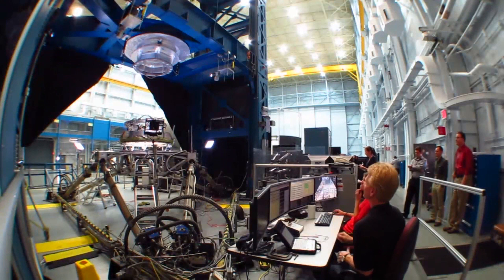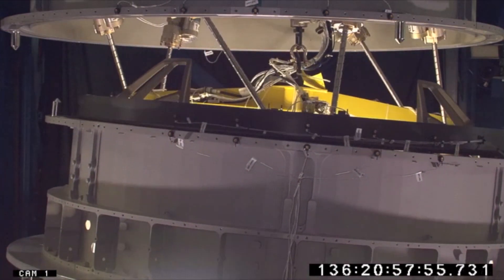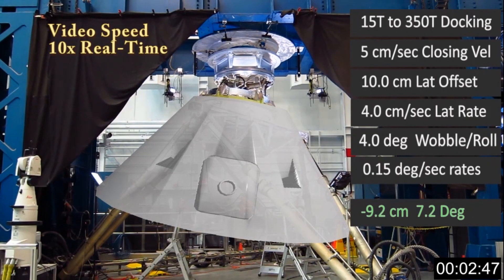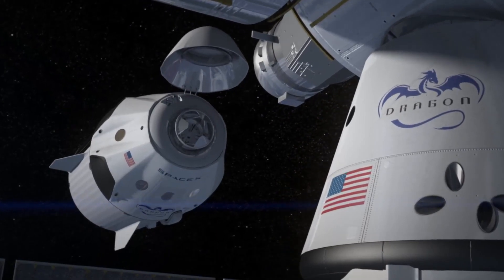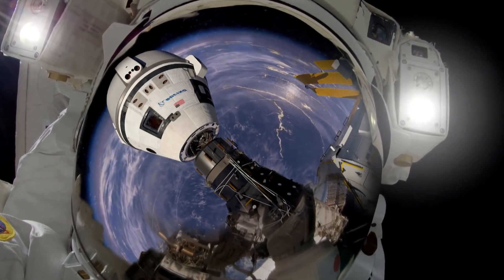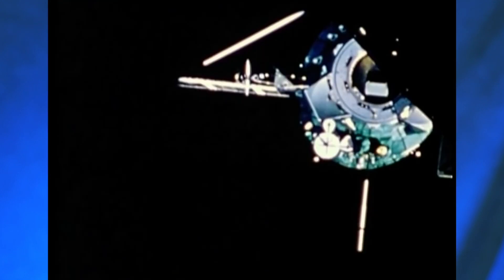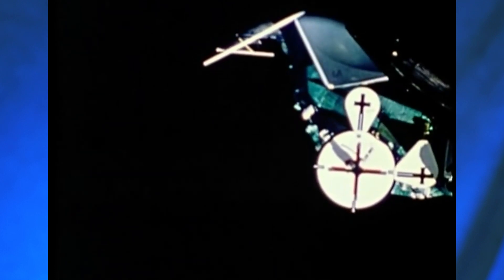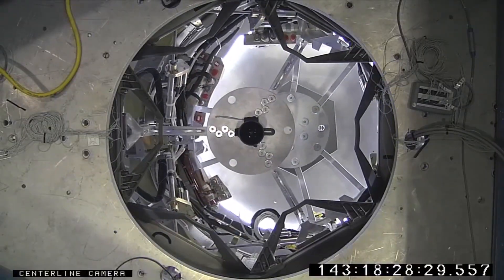Six Degrees of Freedom Docking Apparatus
At NASA's Johnson Space Center, engineers test vehicle docking systems for Orion, commercial crew docking adapts for docking with the International Space Station. This video was produced by Jacobs for NASA.